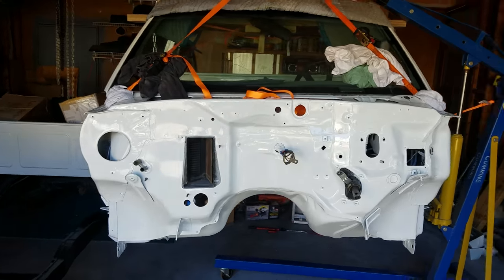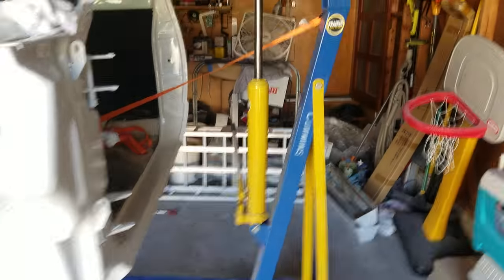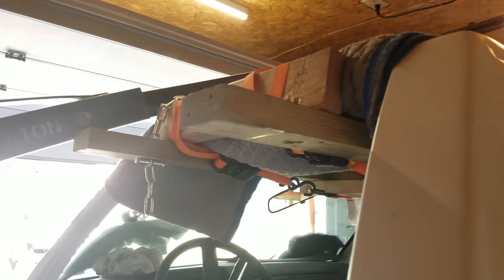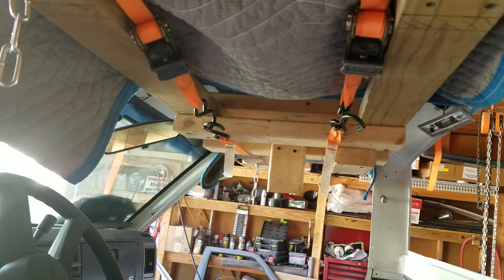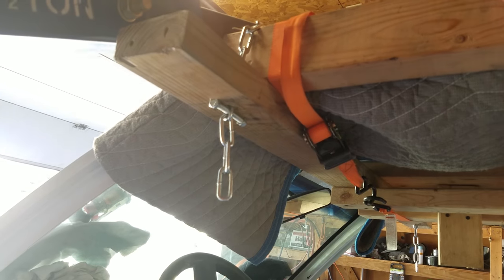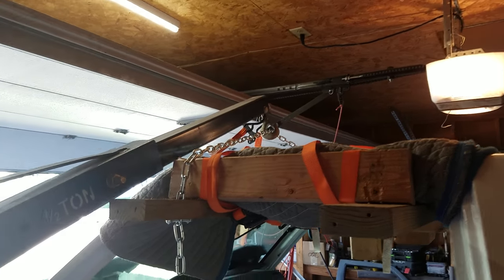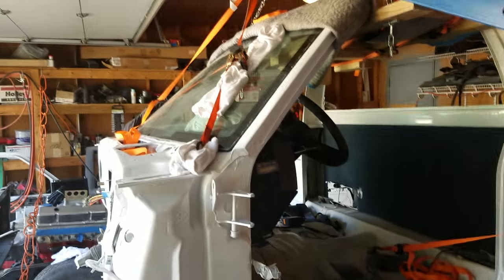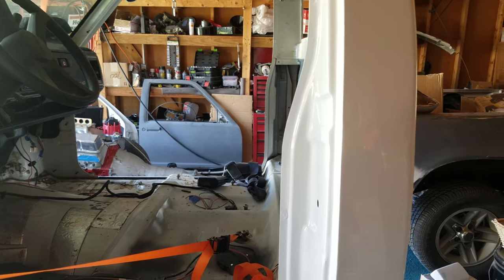Easy way to remove truck cab by yourself! Using a hoist and ratchet straps.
All you need is a hoist, ratchet straps, and 2x4's. Strong saw horses are nice to set the cab on. The ones I used were tin from a hardware store.